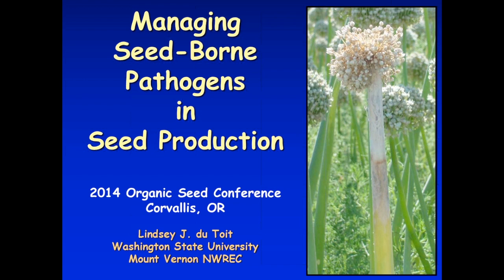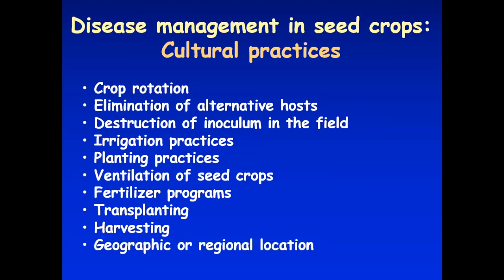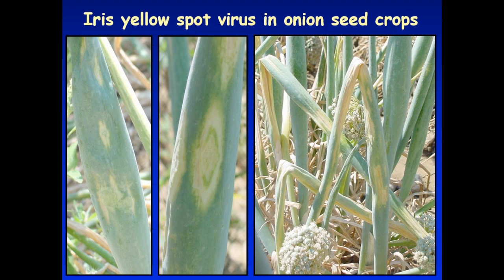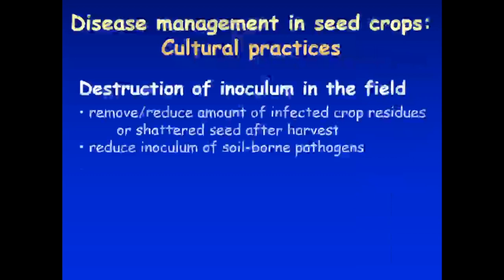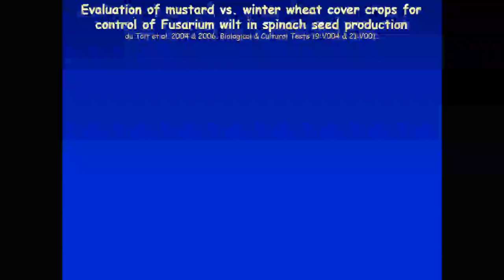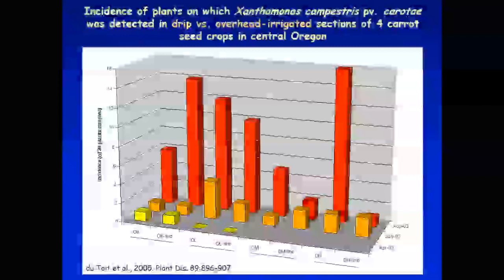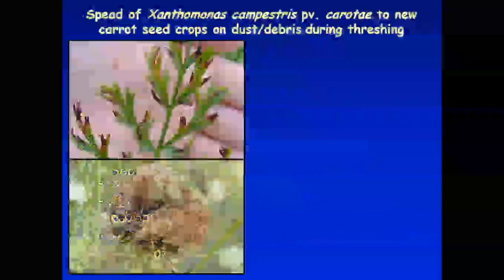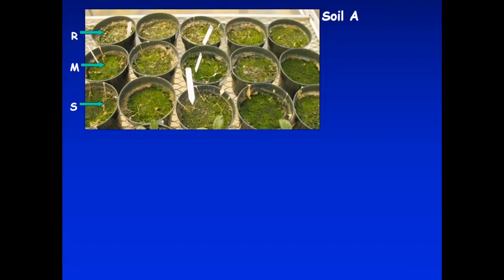Managing Seed-Borne Diseases in Seed Production - Part 2 (Lindsey du Toit)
Production of high-quality, pathogen-free seed is particularly important in organic seed crops given the very limited chemical options available for certified organic production, and the risk of producing and distributing contaminated seed lots. Learn about managing diseases in seed production with various research examples from the vegetable seed crop pathology program at Washington State University, and hot water treatment for seed-borne diseases.

Find all recorded videos from the 2014 Organic Seed Growers Conference